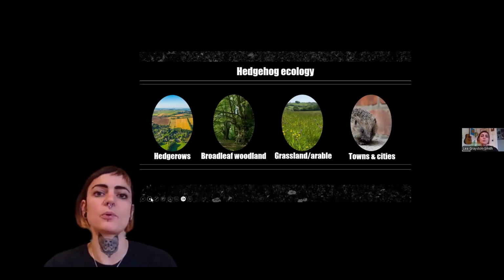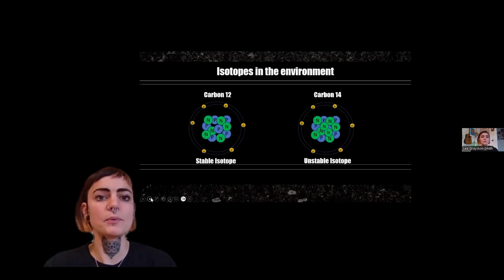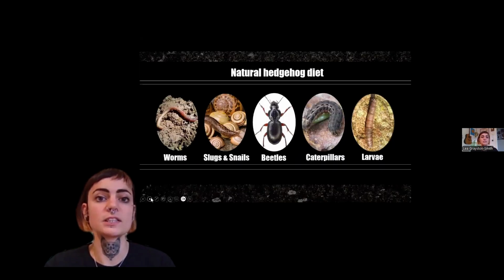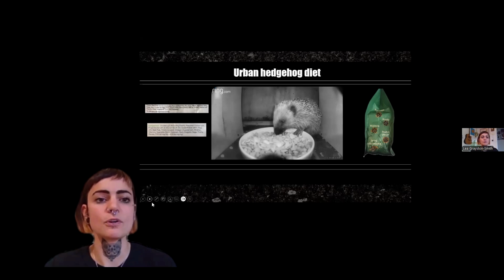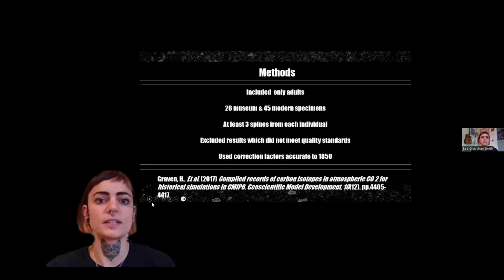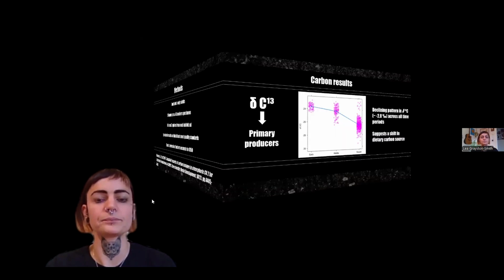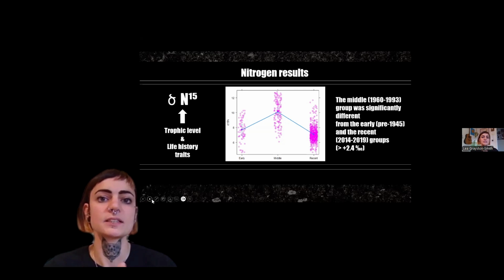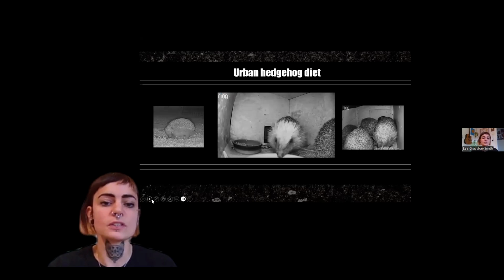A record in spine...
Using stable isotopes of Carbon (δ C¹³: δ C¹²) and  Nitrogen (ծ N¹⁴: ծ N¹⁵)
present in keratinaceous spines to track changes in the diet of the UK’s hedgehog (Erinaceus europaeus) over time. A brief presentation on some of my lab-based results, put together for The British Ecological Society's annual conference 2025.